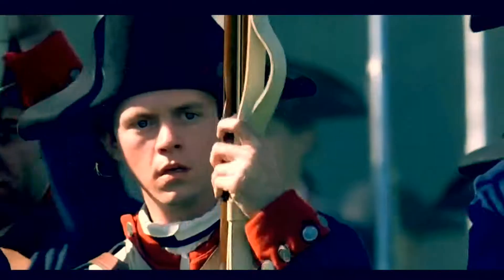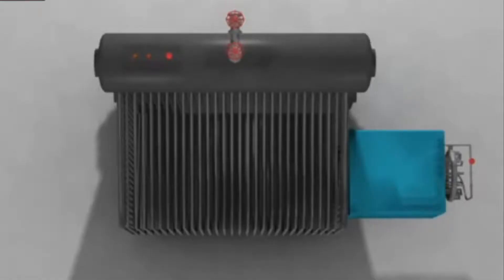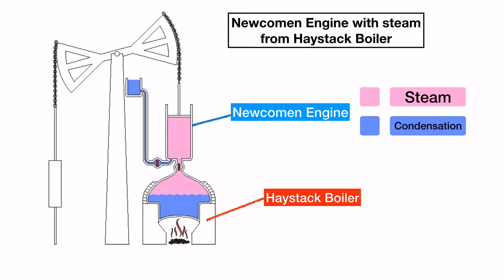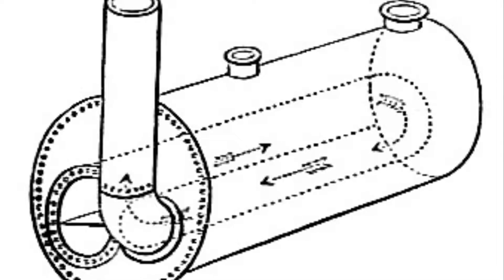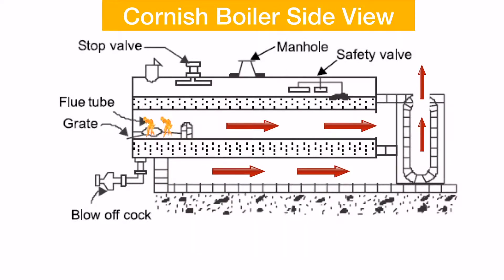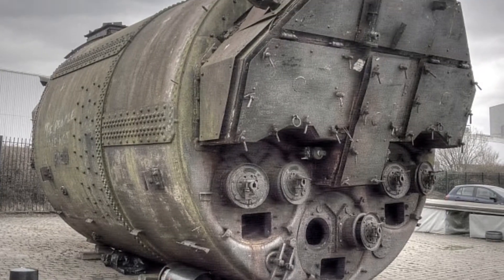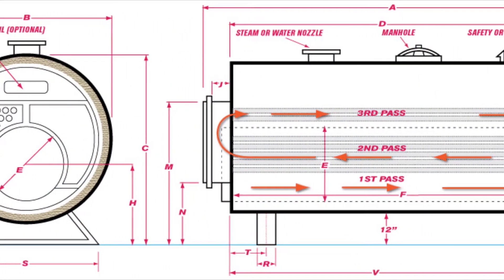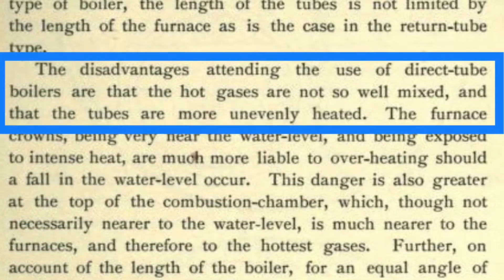Boiler Classification (Part 1): Firetube Boiler | English Version with English Subtitle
Boiler Classification (Part 1): Firetube Boiler

Boilers are a tool for creating steam. The existence of boilers has been important since its development in the range of the 18th and 19th centuries. Boilers also took an important role in the era of the Industrial Revolution and encouraged various other important discoveries. In subsequent developments many studies have succeeded in bringing out a variety of new boiler designs.

To classify a boiler, we can only do it by looking at it from various points of view. These various perspectives depend on the design of the three constituent components of the boiler, the elements of water, steam, and combustion chamber. And in this first part, we will discuss the fire-tube boiler.